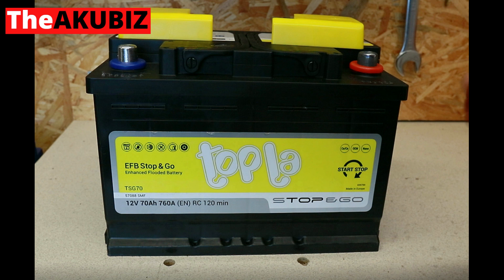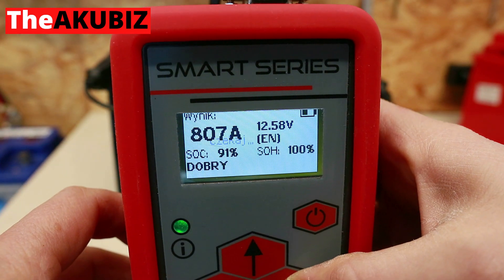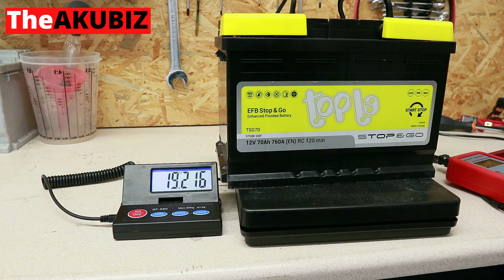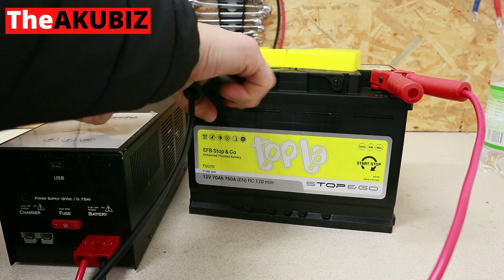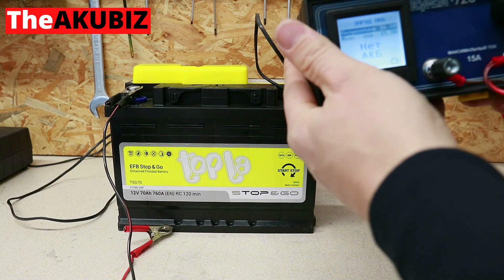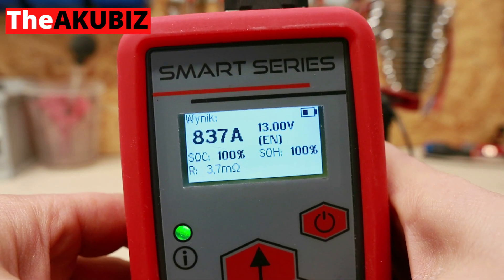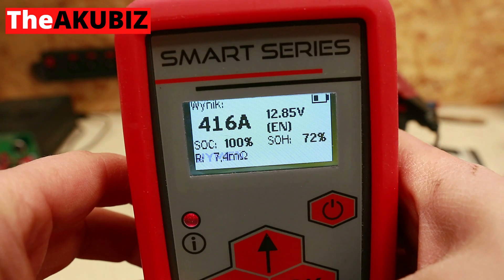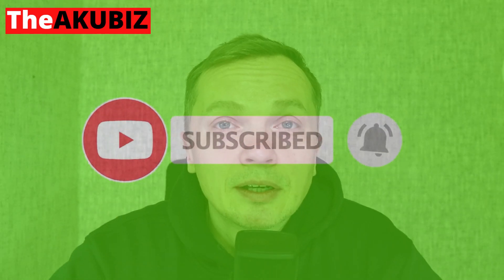Topla TAB EFB 70Ah 700A for Start-Stop System. Independent Battery Test. S1E01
table of contents:
0:00 introducing  TAB Battery EFB 70Ah
0:15 parameters of this battery according to the label
0:33 parameters aferte bought
1:25 parameters aferte charging
3:13 CCA test minus 25 degrees Celsius
3:49 construction details

best regards
Robert Mazurek
my English channel @TheBatteryChurch
my Polish channel @mrAkumulator

TAB EFB 70Ah 700A Independent Battery Test
This battery is recommended for cars with start-stop system. TAB is battery factory from Slovenia in Europe. Parameters of this battery according to the label: Capacity 70Ah, Starting current 760 amps according to the EN standard.

The battery is in L3 housing and is also maintenance-free, which means that water can not be topped up.

I bought this battery in a regular store with the following parameters; Weight 19,220 grams, Voltage12.58, Estimated inrush current of 807 amps, soc 91%, soh 100% this parameter should be interpreted as a degree of efficiency, internal resistance 3.8 mil Ohm.

I charged this battery using the russian rectifier Kulon. I have set the following limits; Voltage limit is 16 volts, Maximum current is limited to 15 amps, Charging time is 24 hours

After recharging, the weight of the battery drops by 4 grams to 19 216 grams, and after a 3-day break the battery has the following electrical parameters; voltage 12.74 volts, rated inrush current 798 amps, soc 100%, soh 100%, internal resistance of 3.8 milli ohms.

Reserve capacity test.
The external temperature of the battery is 14 degrees Celsius. The battery is loaded with 25 amps until the terminal voltage reach 10.5 volts. The tester counts the discharge time,

takes into account temperatures, capacity and the peukert factor. The result of this discharge is a time expressed in minutes. In this test it is 120 minutes. Converting this result to ampere hours, we can estimate its capacity at 78Ah in the en c20 standard.

The battery has been discharged by 100% of its capacity and Now the battery must be charged in my standards; maximum voltage is limited to 16 volts, maximum current is limited to 15 amps, and time is limited to 24 hours.

After the second charging, the weight of the battery drops by another 2 grams to 19,214 grams. After another 3-day break, the battery has the following parameters: voltage 13.0 volts, rated inrush current 837 amps, soc 100%, soh 100%, internal resistance of 3.7 milli ohms.

The most interesting part of the test, which is freezing
I put the battery in this condition in the freezer for 24 hours. After 24 hours of freezing, the external temperature of the battery is minus 25 degrees Celsius and the electrical parameters are as follows: voltage 12.85 volts, estimated inrush current 416 amps, soc 100%, soh 72%, internal resistance 7.4 milli ohms.

Immediately after removing from the freezer, the battery loaded with a current of 25 amps can withstand such a load for only 1 minute but if we waiting 1 hour more, the discharge time to 10.5 volts is already 66 minutes, and converting it into amero hours, taking into account all factors, we will get a 52Ah capacity according to the EN C20 standard.

Some construction details
Grid Type: Positive made in technology Expandyd metala, Negative made in technology Concasted
Grid Alloy for (pos and neg) grid is Ca/Ca